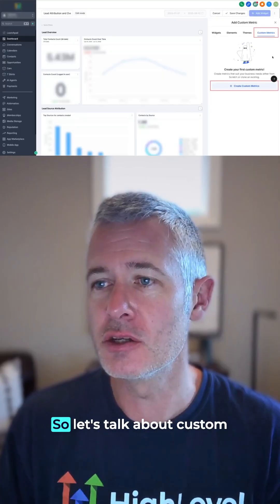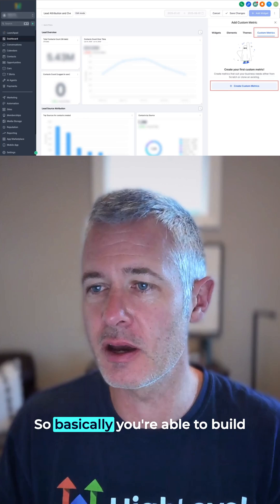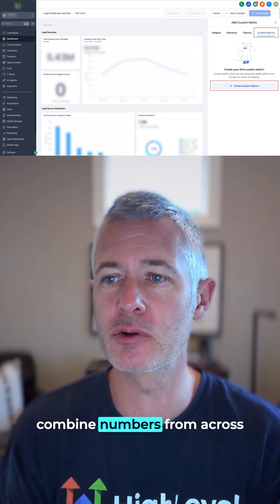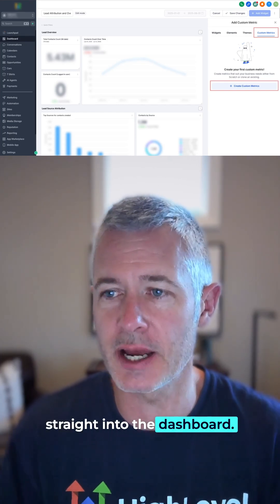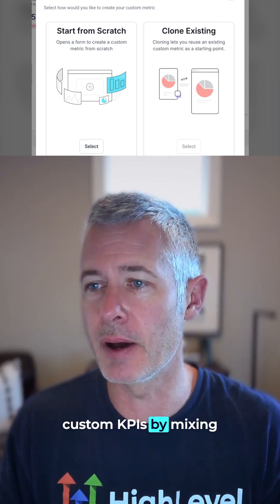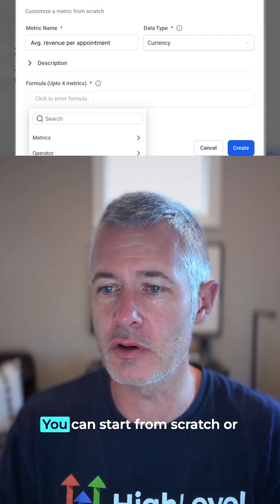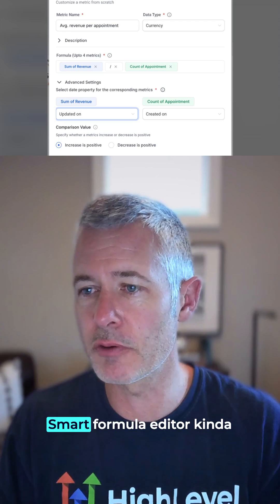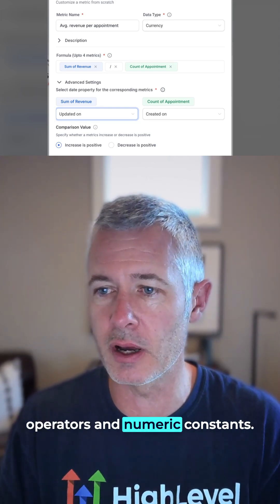Dashboard and Reporting Sub Account Custom Metrics